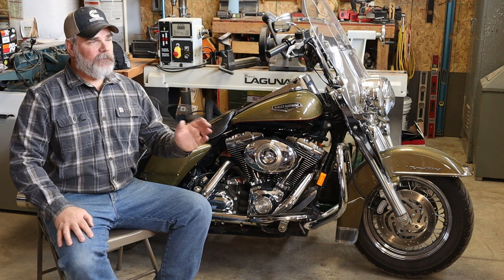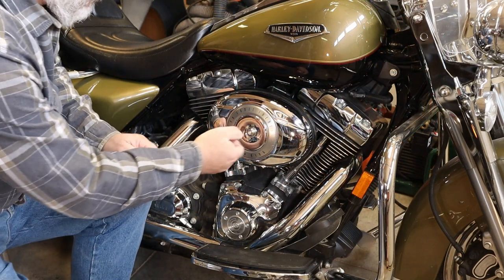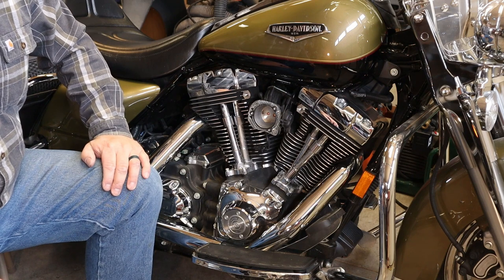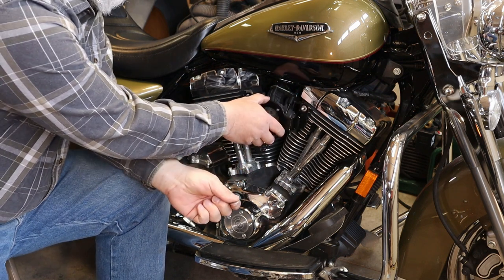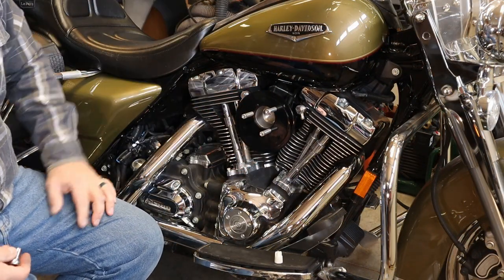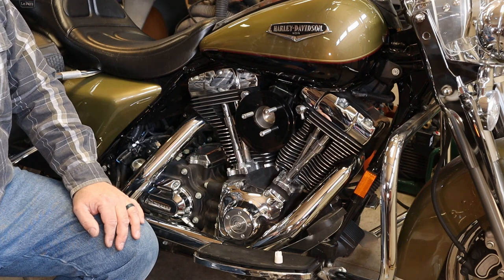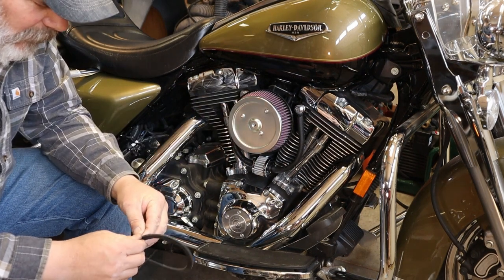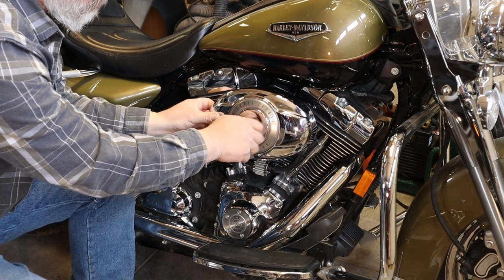DK Custom Air Intake and External Breather Install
Installing DK Custom 606 Air Intake and External Breather kit on my 2007 Harley Davidson Road King Classic.